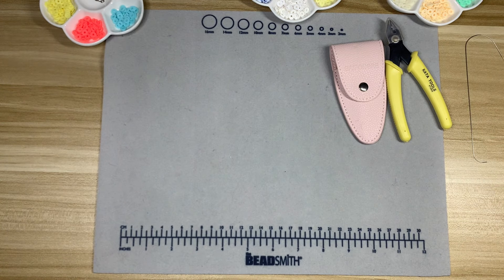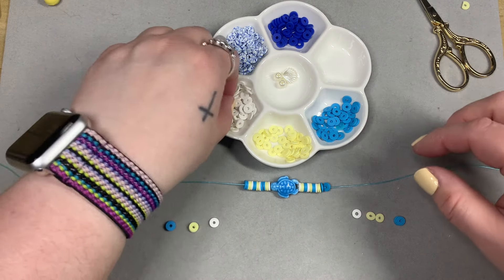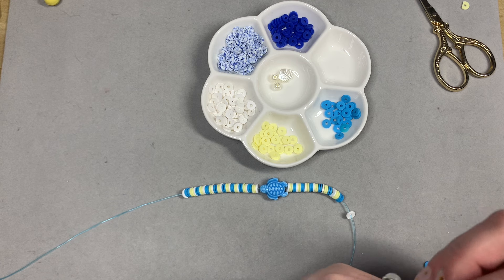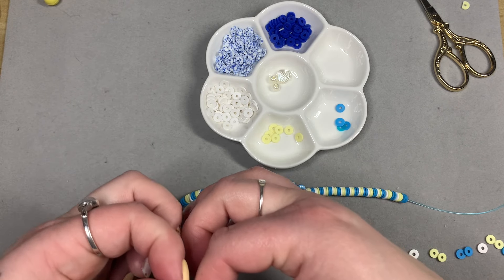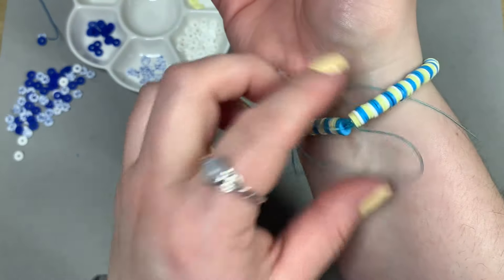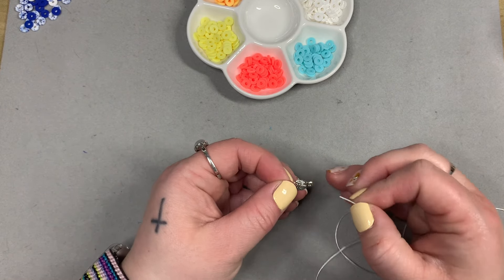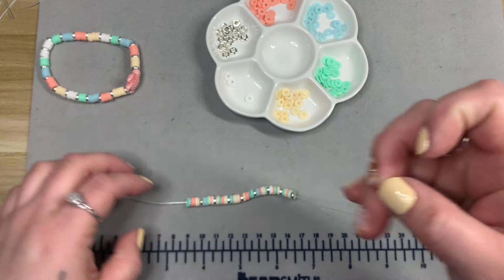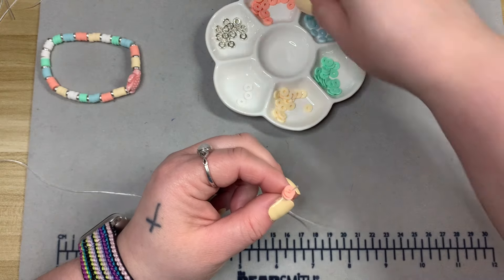Cozy Crafty Sunday || Let's Make Some Summery Clay Bead Bracelets Together! || I've Been Humbled 😬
It's Sunday, let's craft! I've been wanting to make some summery bracelets recently, so I thought they would be fun to do for this month's Cozy Crafty Sunday!

Amazon Storefront

   New Craft Day: Laura10
   Painting with Pitties: Luna15
   Minnesota Dry Goods: DIAMONDPAINTINGSBYLAURA